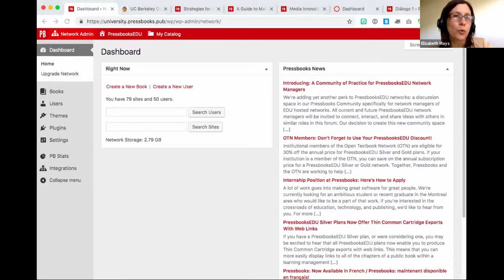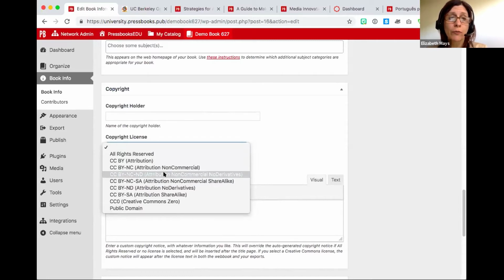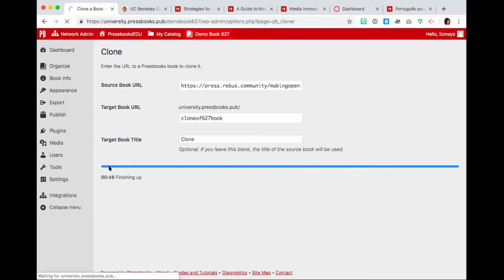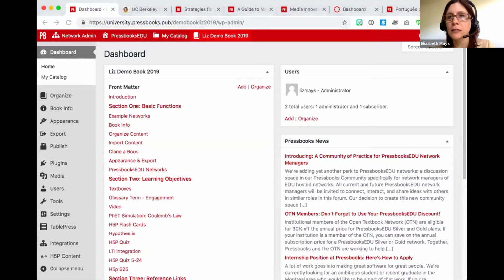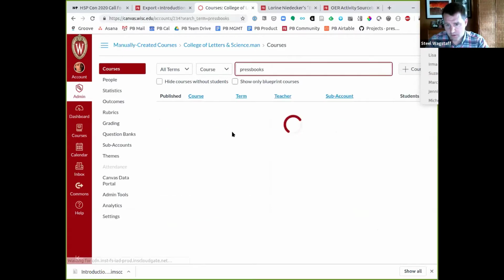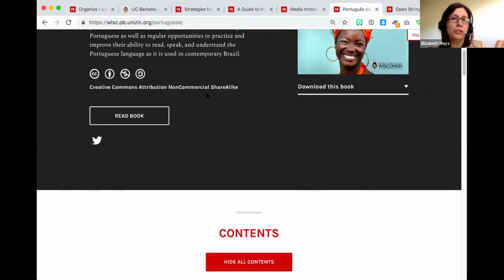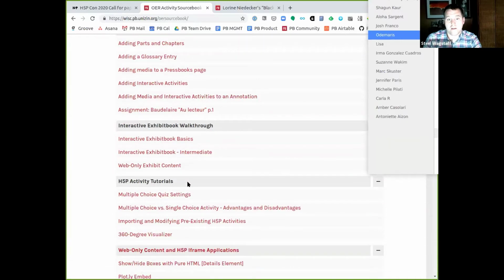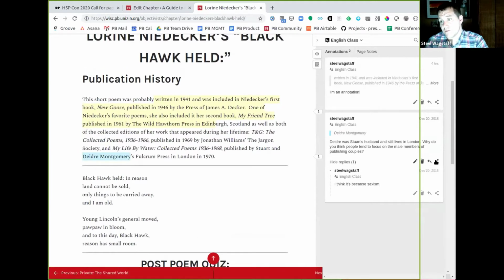ASCCC Webinar: How to Use PressbooksEDU for OER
Pressbooks staff Liz Mays and Steel Wagstaff demonstrated how to use PressbooksEDU for OER production for an audience of faculty from ASCCC institutions on June 27, 2019.